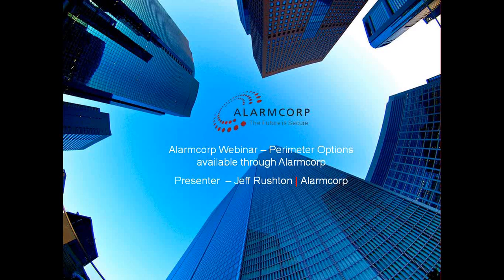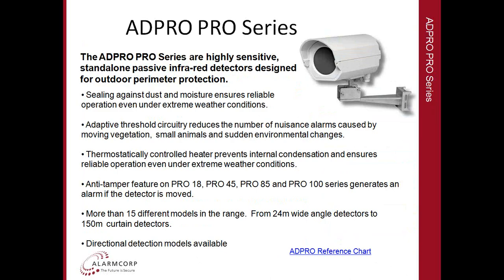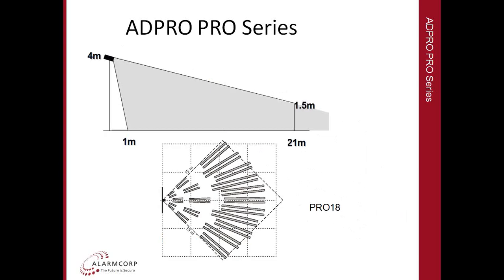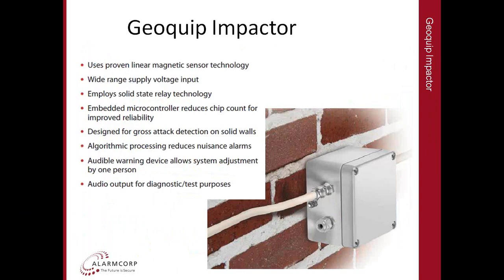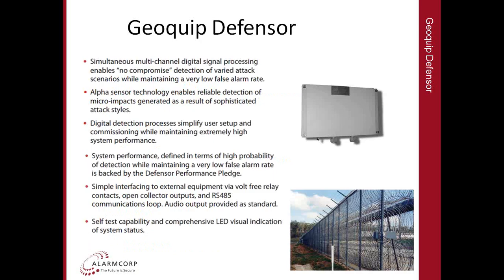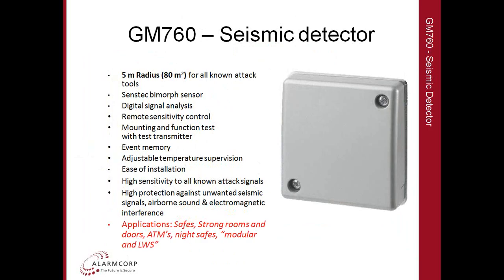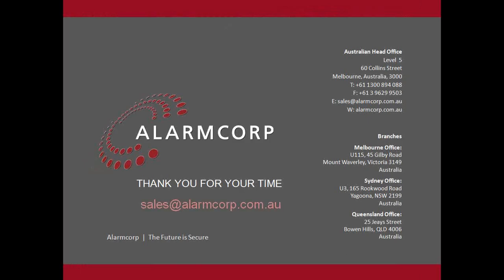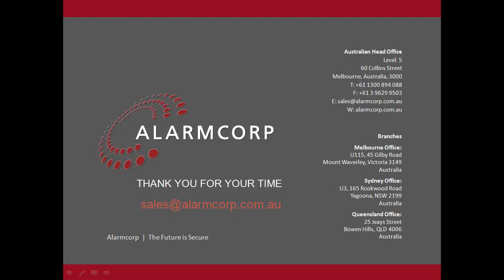Webinar - Perimeter Security Options Available through Alarmcorp. Recorded 16/6/11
Perimeter Security Options Available through Alarmcorp